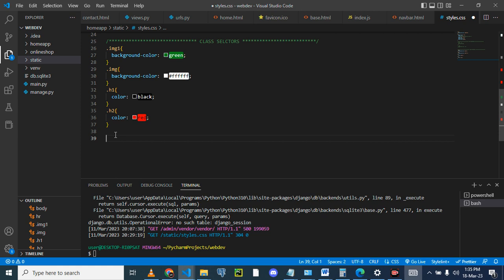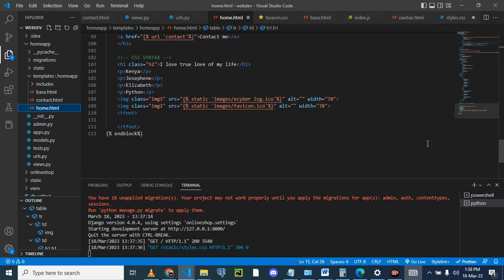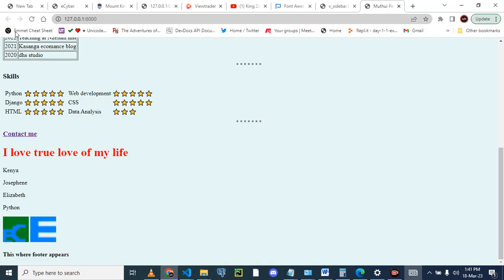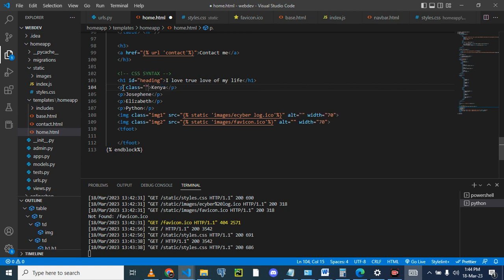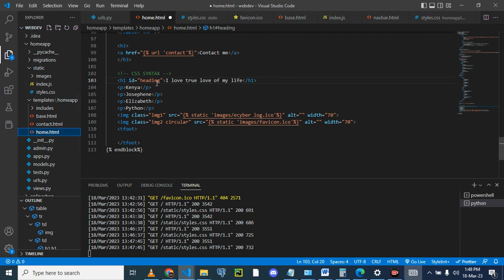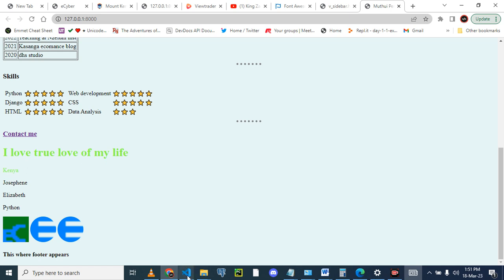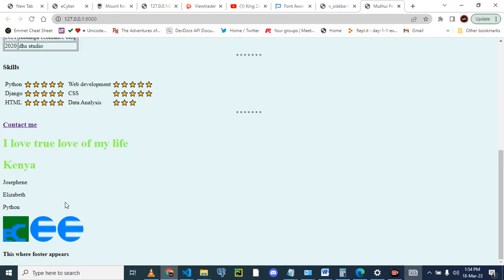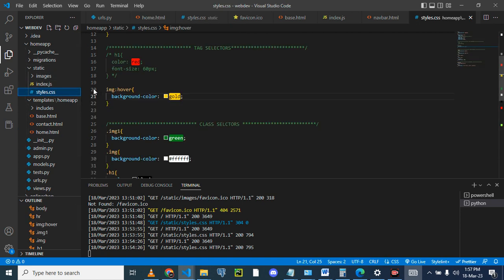PART 34(CSS-Beginner): CSS CLASS SELECTORS Vs ID SELECTORS IN DJANGO PROJECTS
Last lesson we discussed about CSS selectors. Today we are going to discuss about CSS class selectors Vs id selectors.